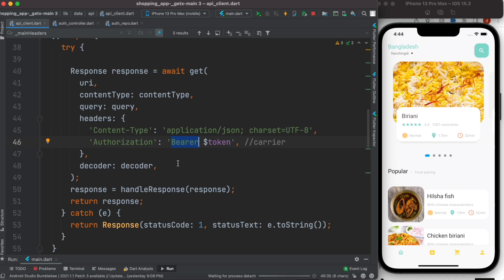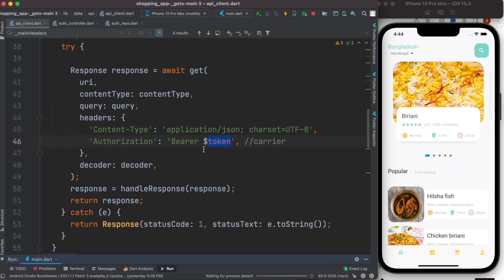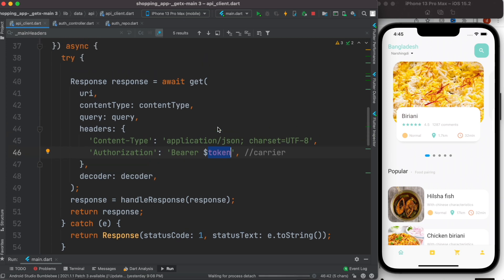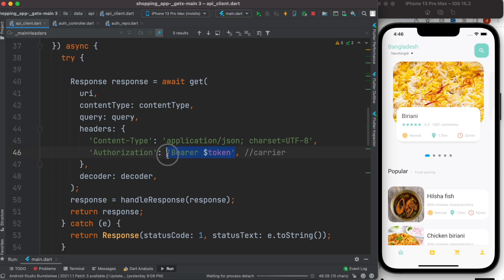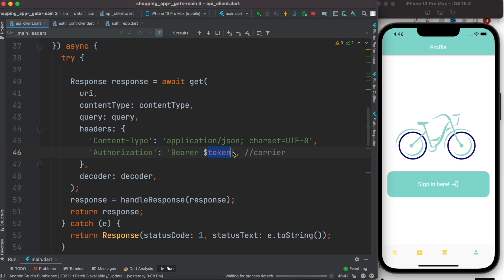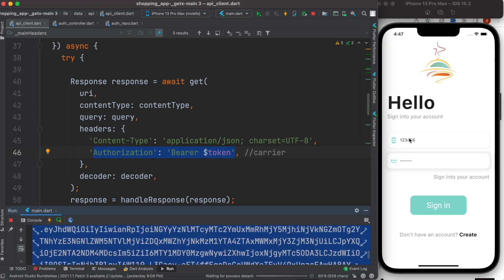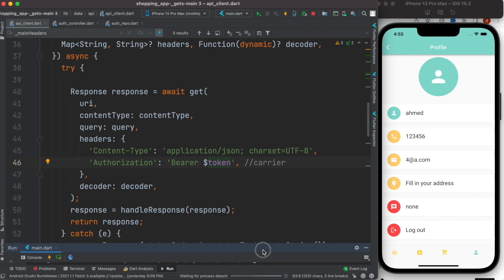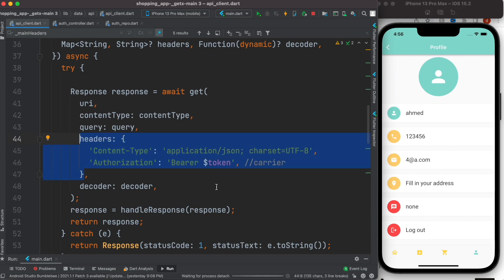Flutter Bearer Token | Http Request Send Bearer Token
Learn how to send bearer token

What's bearer token in flutter? How to create bearer token in flutter? What's bearer token authentication.
Send bearer token from application using http reqeust.